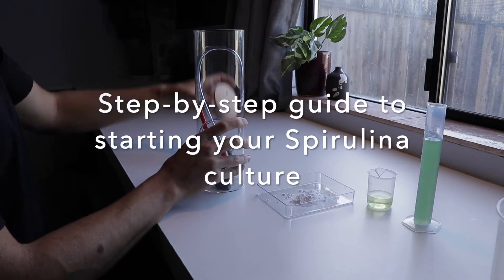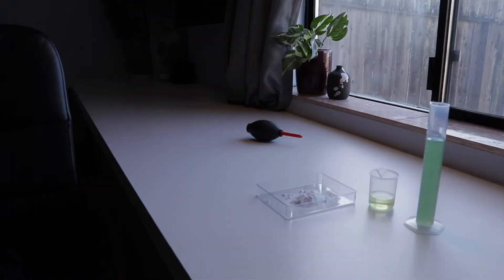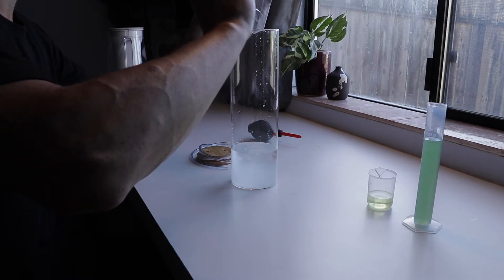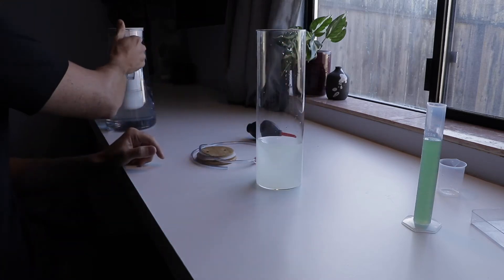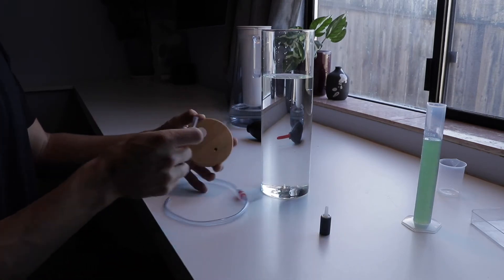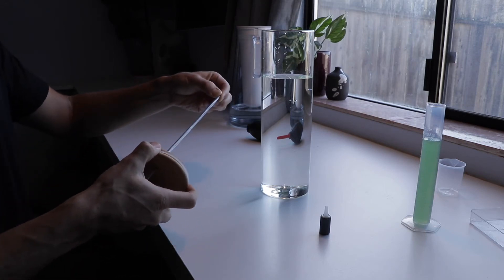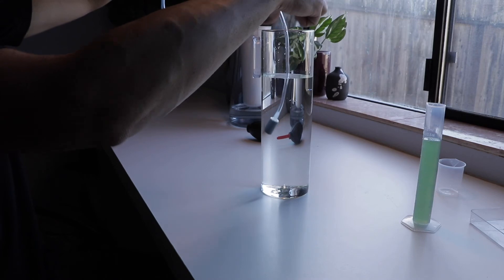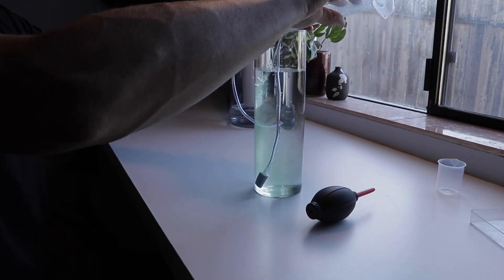Step-by-step guide to starting your Spirulina culture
This video shows you how to set up a simple grow kit. I didn't add a heater, light, or air pump because I'm not going from largest spirulina yield and my household conditions match what spirulina needs.